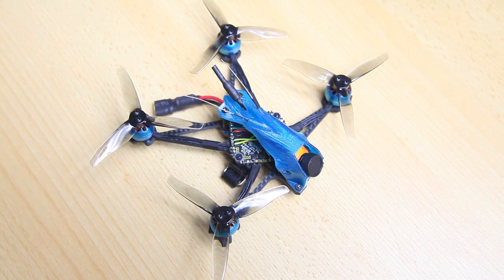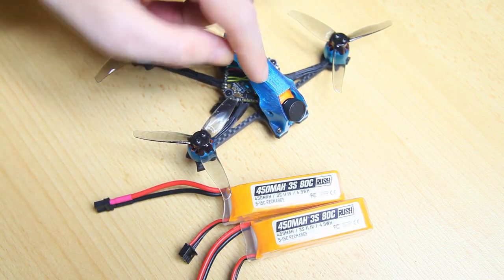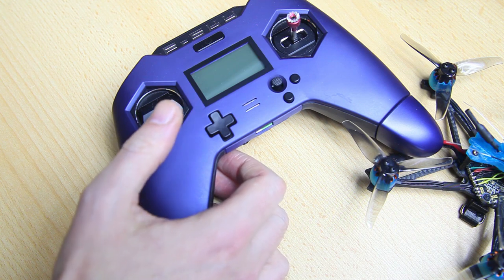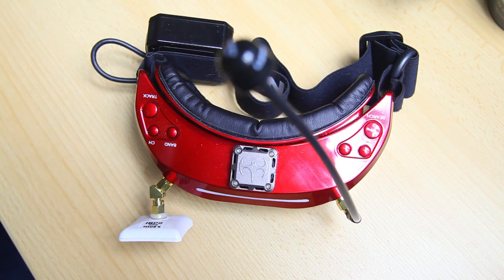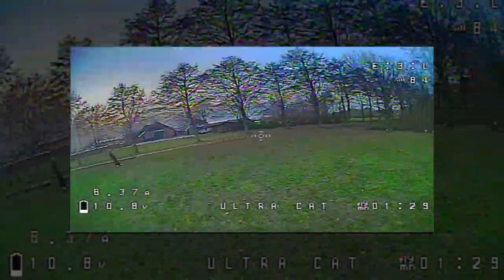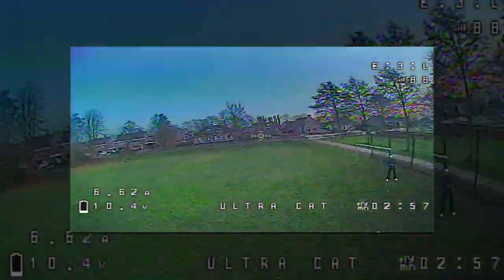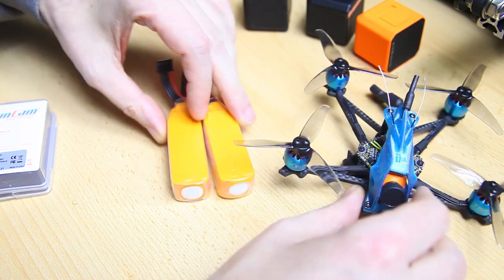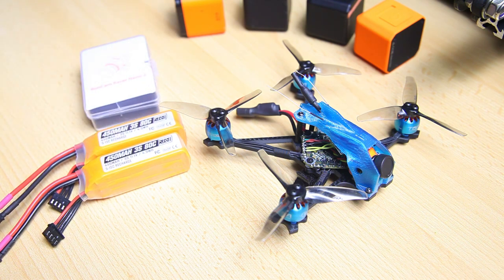Ultra Light Dead Cat - P2 SEND IT ! :)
Time for some rippage ;)
The iFlight Cinepick 3" frame:

Karearea 1107 motors:

Gemfan 3016 3-blade props:

Runcam Racer nano 2 camera:

Runcam TX100 nano VTX:

Crossover XR602T-F2 FrSky D16 compatible receiver:

Tools:
+ several Dremel's